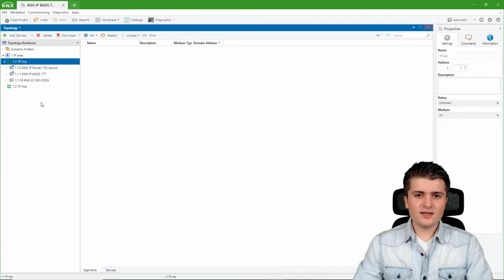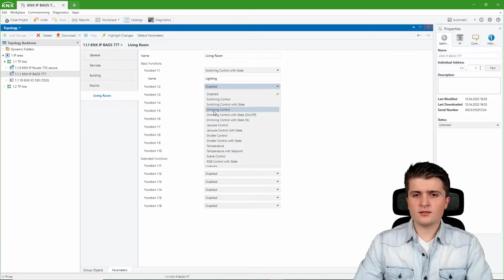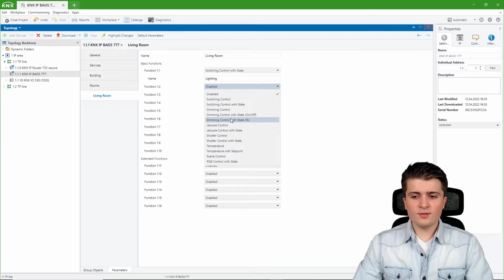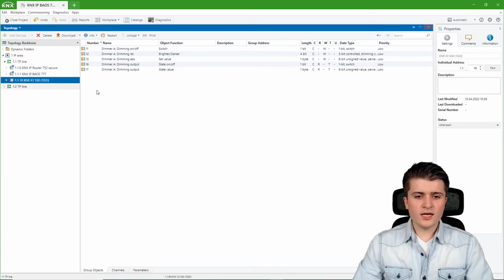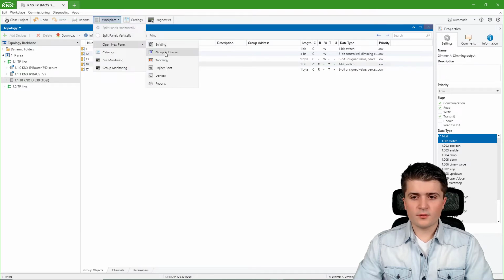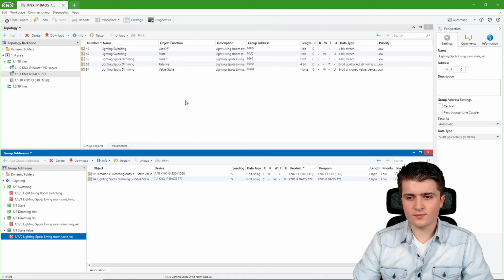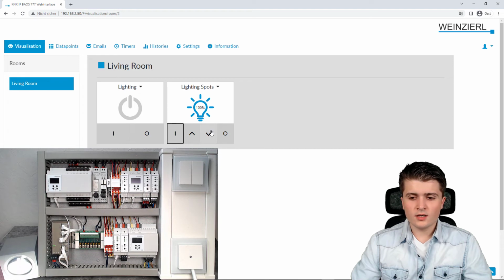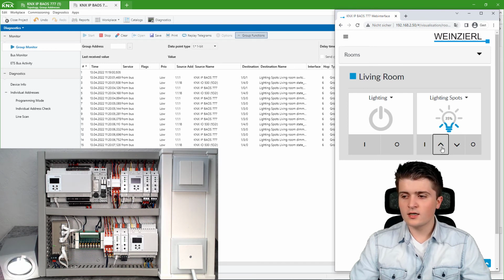KNX IP BAOS 777 // Dim light (EN)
In this further video of the Weinzierl KNX IP BAOS 777 series you will learn how dimmable lighting can be defined as a function in the ETS. In addition, the operation of the dimmer via the web interface is explained.